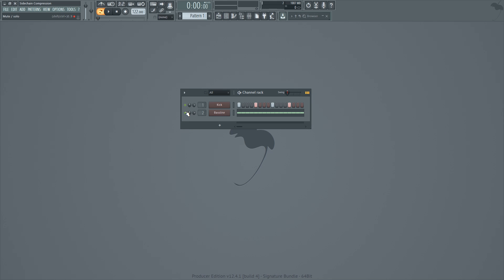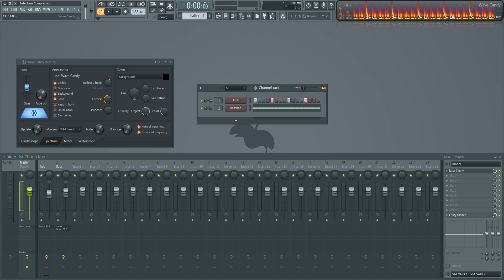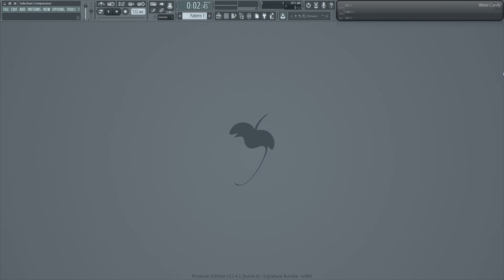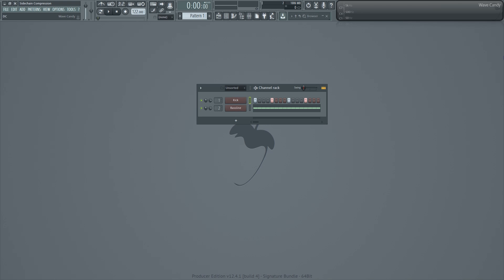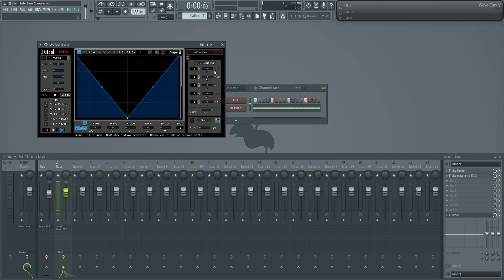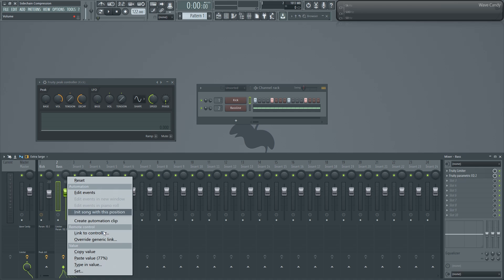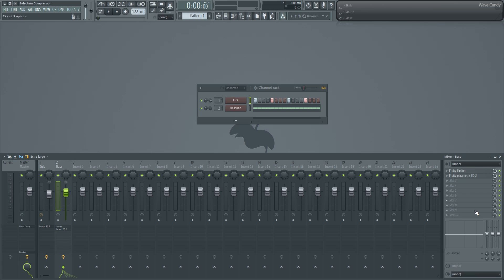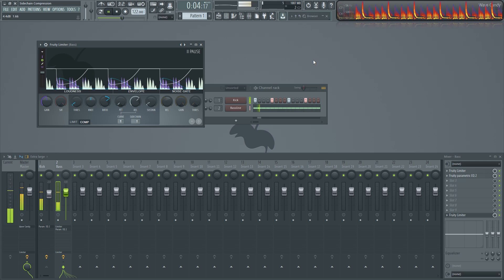Sidechain Compression Tutorial + 4 Favorite Methods in FL Studio 12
Like my mic?

This tutorial explains what sidechain compression (or sidechain "ducking") is, the uses of this technique, and demonstrates four methods of achieving this effect in FL Studio 12.

00:13 - What is Sidechain Compression?
00:38 - When to use it?
01:24 - What is Phase Cancellation? (Where'd my bass go?)
02:30 - Wave Candy
06:14 - Method #1: Automation Clip
09:42 - Method #2: LFO Tool
11:49 - Method #3: Fruity Peak Controller
14:27 - Method #4: Compressor (Fruity Limiter)
17:34 - My Favorite Method + Final Thoughts

Questions or comments? Leave them below and I will be happy to help. Tutorial requests for future videos? Let me know!